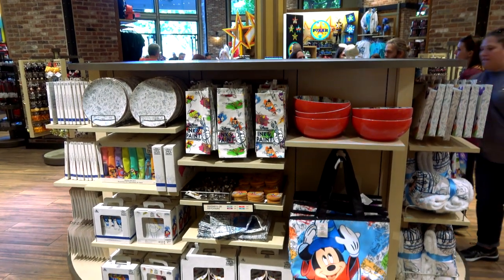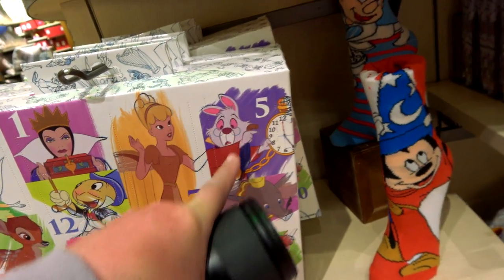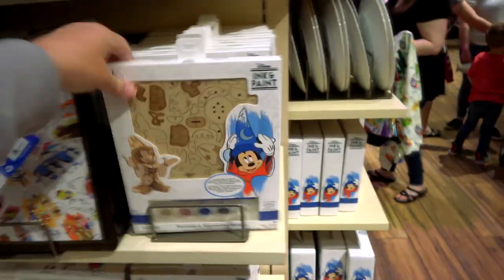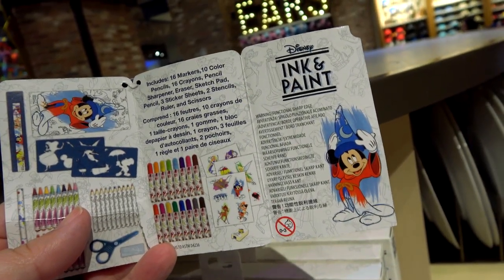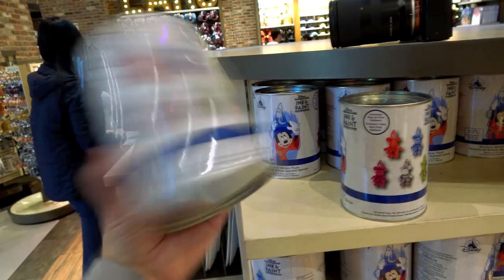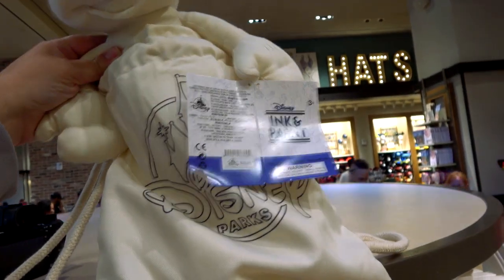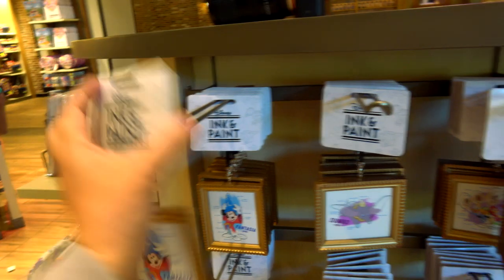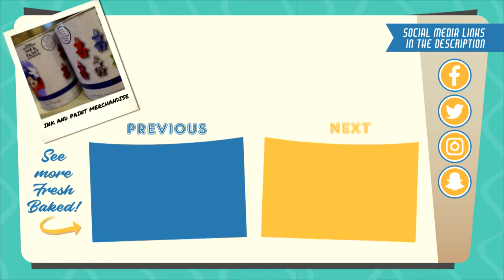Get Inspired by NEW Disney Ink & Paint Collection | Disneyland Merchandise 2020-02-01 Pt. 8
One right after the other.  Disney Park Life, World of  Pixar, 70's retro.  We've also got this fun Ink &amp; Paint line of merchandise that pays homage to Disney's animation origins.  Better still is the line is not limited to the usual t-shirts, spirit jerseys and coffee mugs.  This line also wants to bring out your inner artist with products you can actually color!

Special thanks to our Producers:

Evan Layton
Cameron Wood
Christine Enright